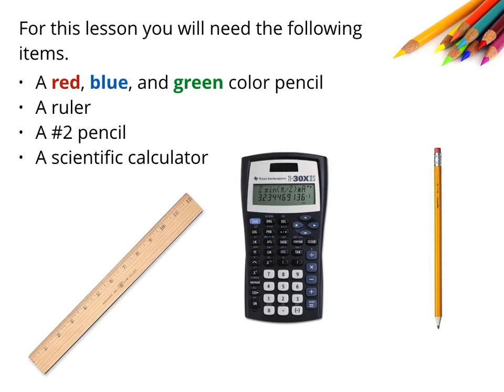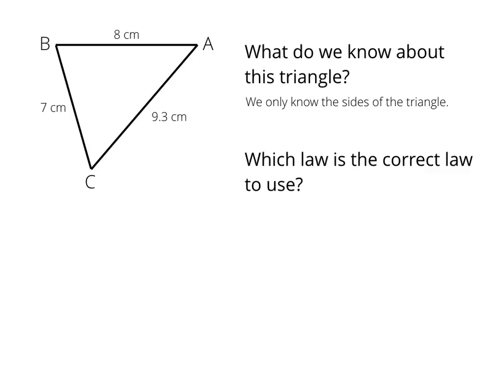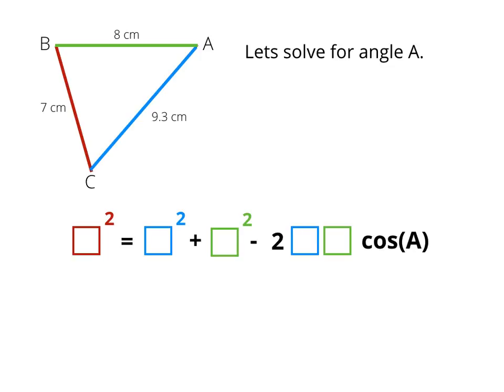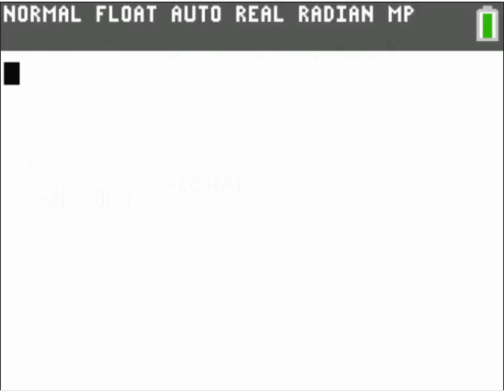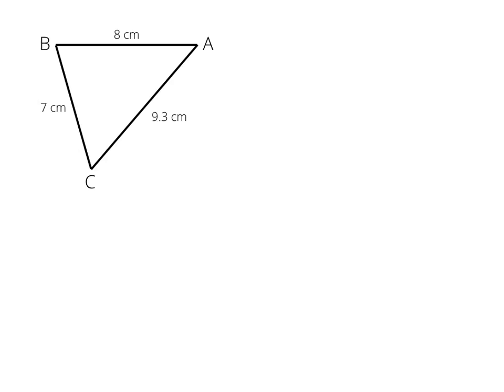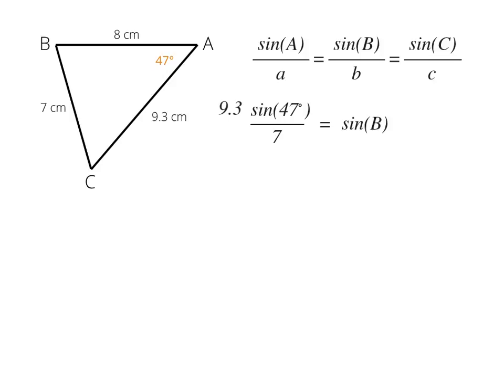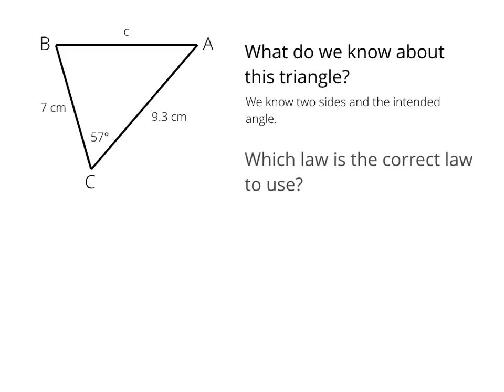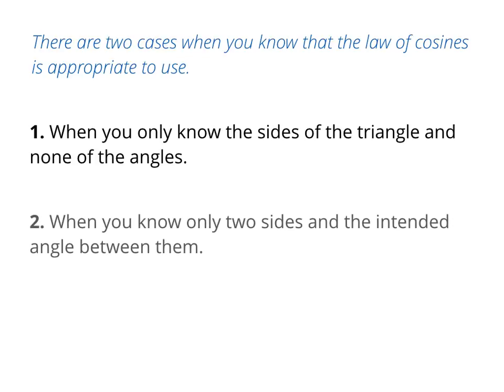When to use the law of sines or cosines Lesson 1